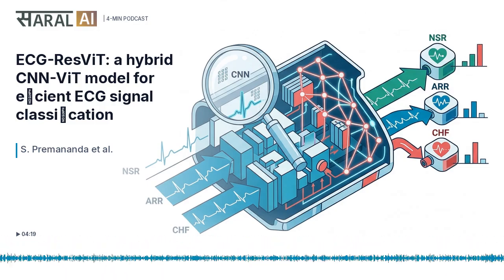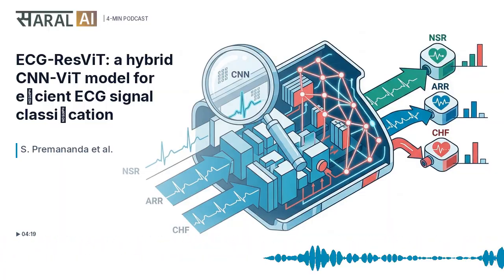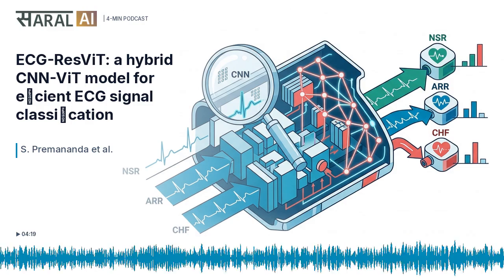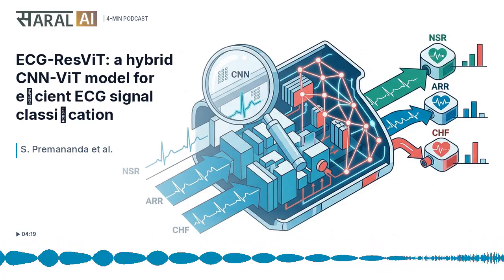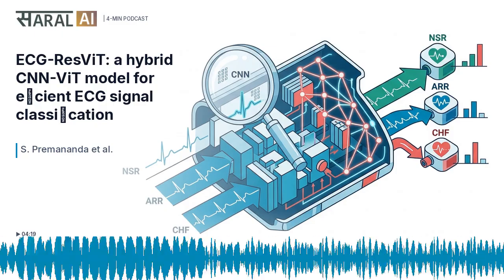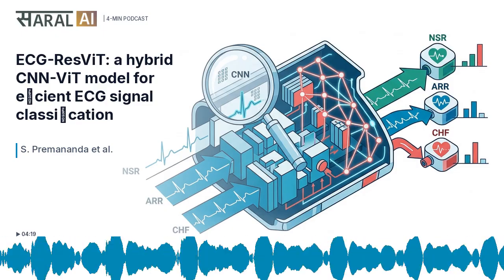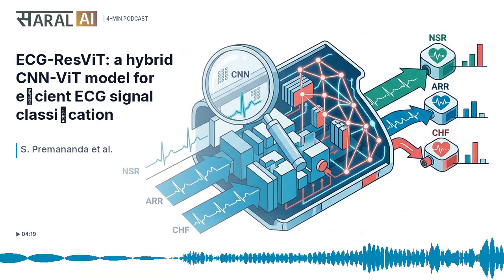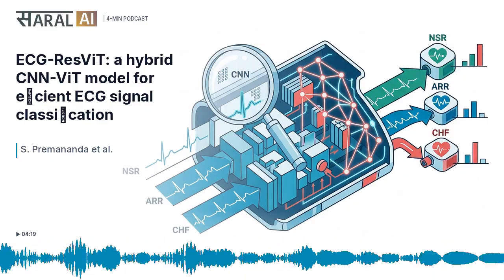Episode 2 | Hybrid CNN + Vision Transformer for ECG Classification | AI Research Podcast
Welcome to another episode of the AI Research Podcast Series, where published research papers are transformed into concise and engaging 5-minute AI-generated podcast episodes.

In this episode, we explore our research paper:

📄 ECG-ResViT: A Hybrid CNN-ViT Model for Efficient ECG Signal Classification

Electrocardiogram (ECG) signal classification plays a vital role in the early diagnosis of cardiovascular diseases. While Convolutional Neural Networks (CNNs) are highly effective at learning local ECG waveform patterns, they often struggle to capture long-range temporal dependencies. Vision Transformers (ViTs), on the other hand, excel at modeling global relationships but are less effective at extracting fine-grained local features.

To address these complementary limitations, we propose ECG-ResViT, a hybrid deep learning architecture that combines:

✅ CNN-based local feature extraction

✅ Residual learning

✅ Dilated convolutions

✅ Vision Transformer (ViT)

✅ Positional Encoding

✅ Multi-Head Self-Attention

The proposed architecture effectively learns both local morphological characteristics and global temporal dependencies, leading to improved ECG signal classification while maintaining computational efficiency for real-world healthcare applications. The model was evaluated on benchmark ECG datasets comprising Arrhythmia (ARR), Congestive Heart Failure (CHF), and Normal Sinus Rhythm (NSR), demonstrating state-of-the-art performance.

🎯 In this podcast you'll learn:

✔️ Why hybrid CNN–Transformer architectures are gaining popularity

✔️ Limitations of conventional CNN models

✔️ Importance of local and global feature learning

✔️ Role of Residual Blocks and Dilated Convolutions

✔️ Vision Transformers for ECG analysis

✔️ Key experimental findings

✔️ Clinical significance and future research directions

📖 Research Areas
Artificial Intelligence
Deep Learning
Vision Transformers
Convolutional Neural Networks
Biomedical Signal Processing
ECG Signal Classification
Healthcare AI
Medical Data Analytics
Explainable AI
📄 Read the Full Research Paper

💻 Sample Implementation